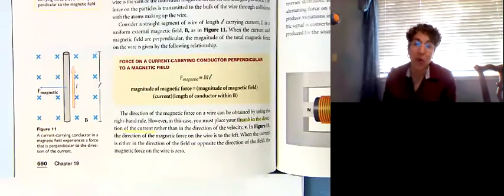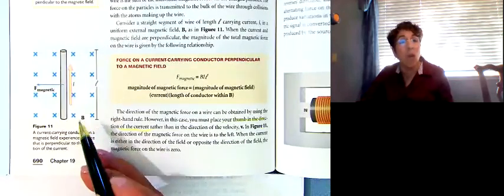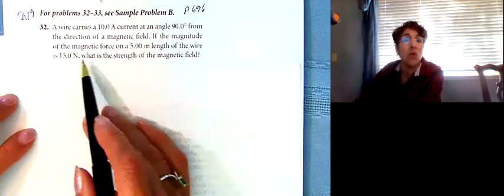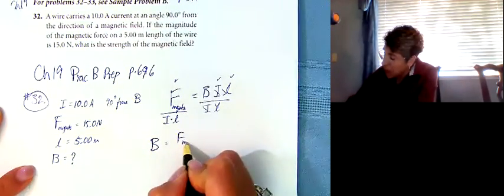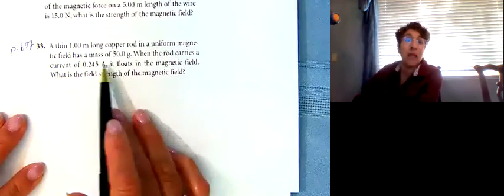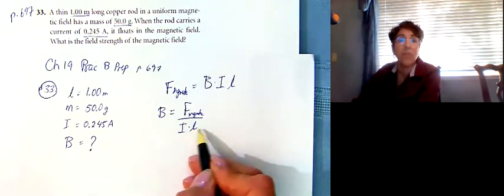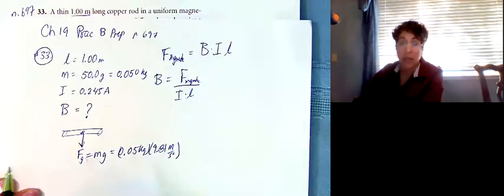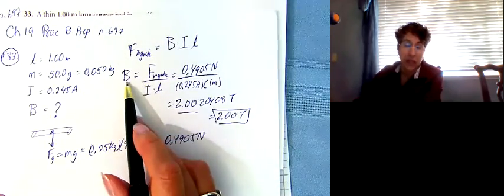Force on a Current-Carrying Conductor: HPhys Ch19 PracB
Magnetic Force: Fmag = B(magnetic field strength, T) x I(current, A) x L(length, m)